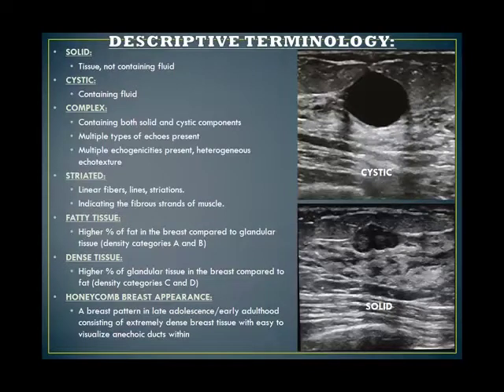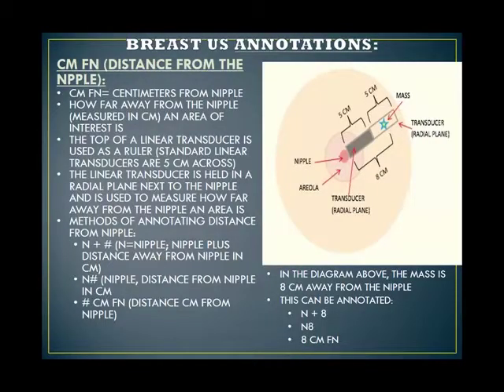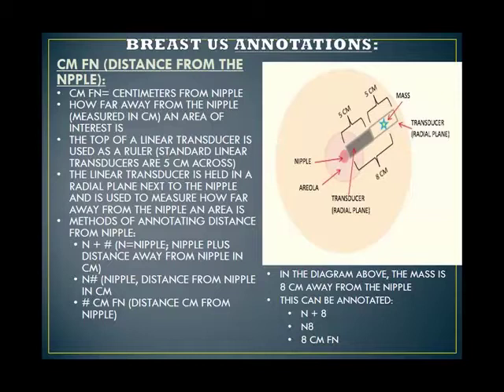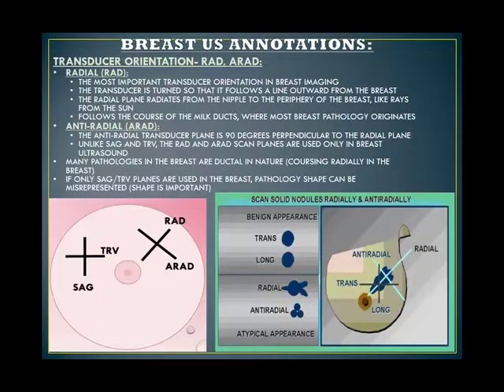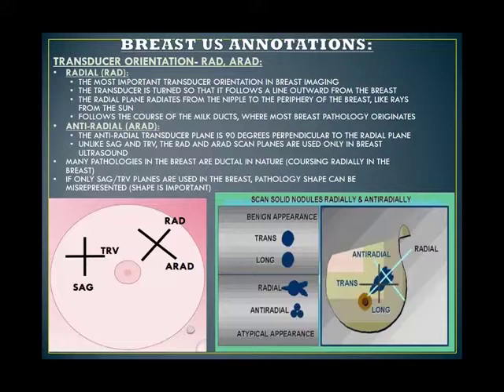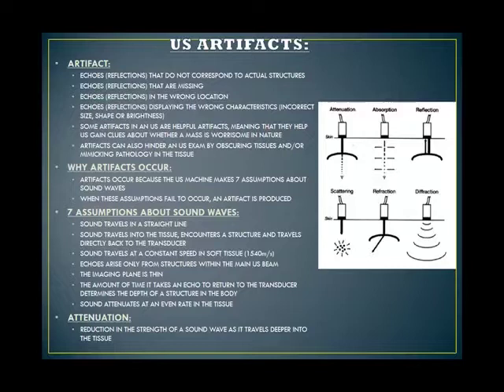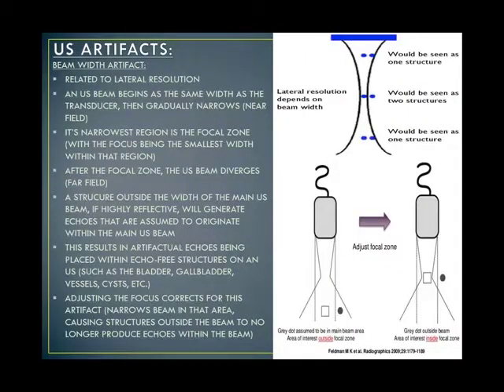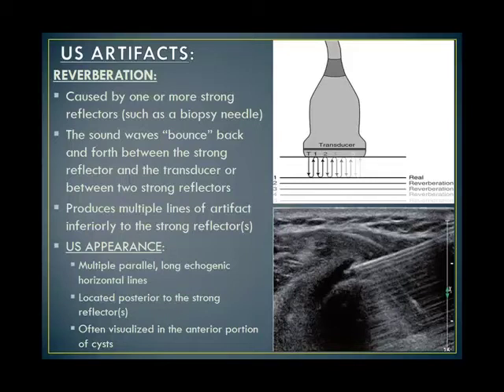bUltrasound 004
Part 4 of  Breast Ultrasound Technique lecture for NMETC